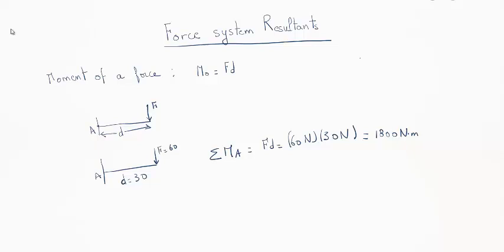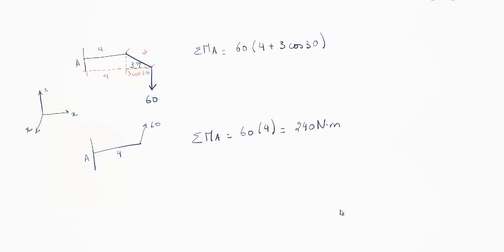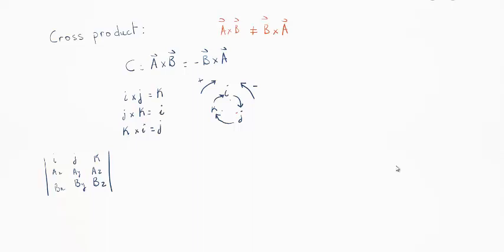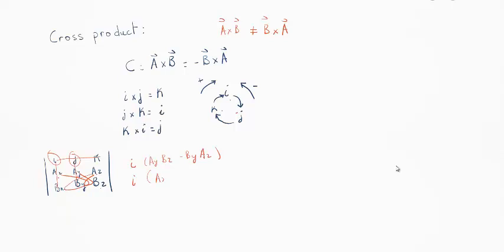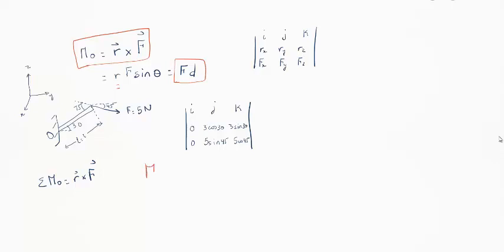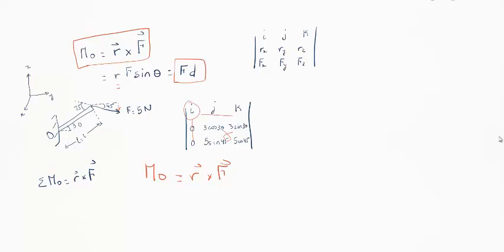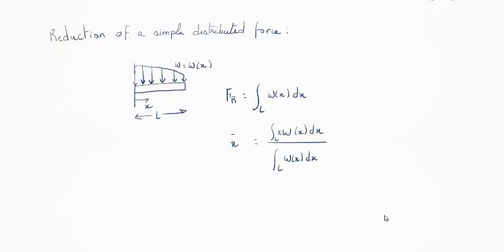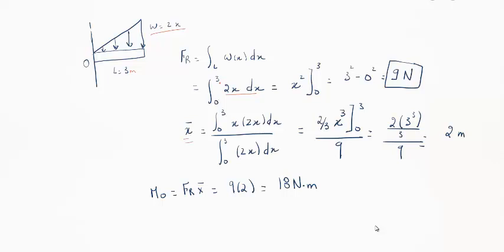force system - Engineering Mechanics, Statics